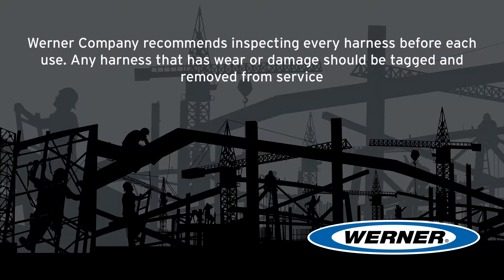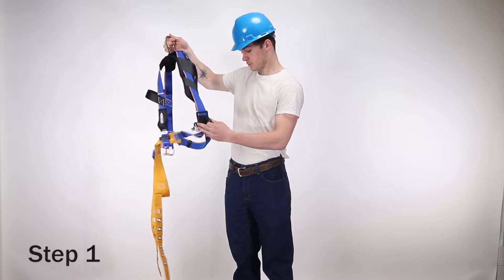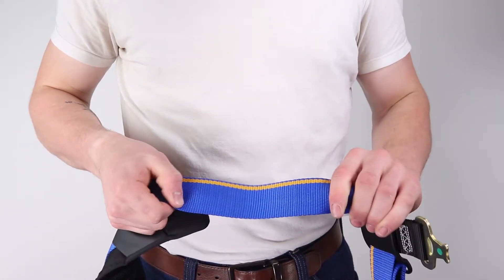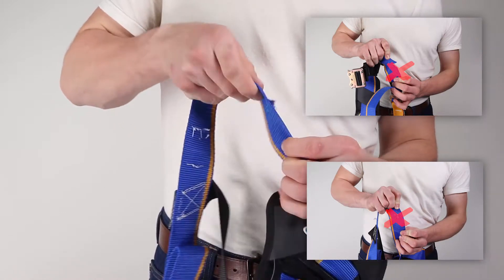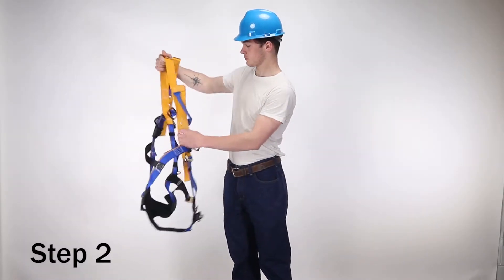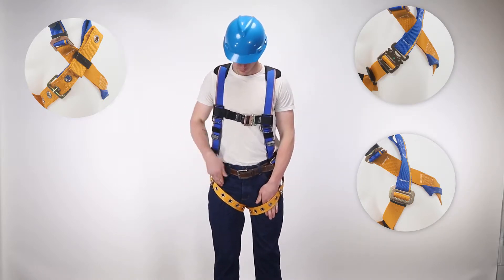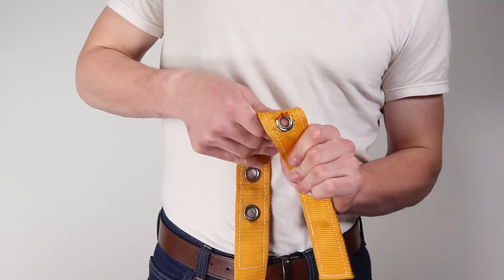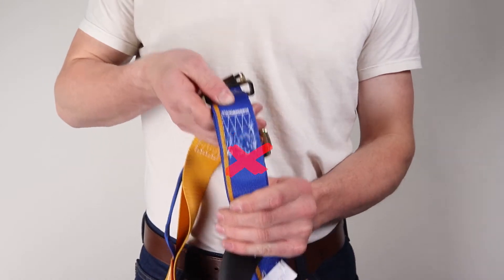Werner - Fall Protection - Blue Armor Harness - Inspection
This video covers how to inspect a Blue Armor harness. Werner Company recommends inspecting every harness before each use. Any harnesses that have wear or damage should be removed from service.